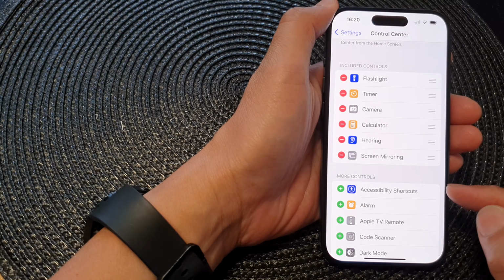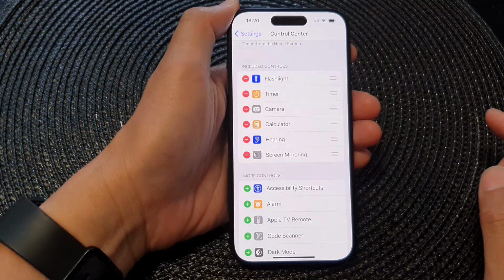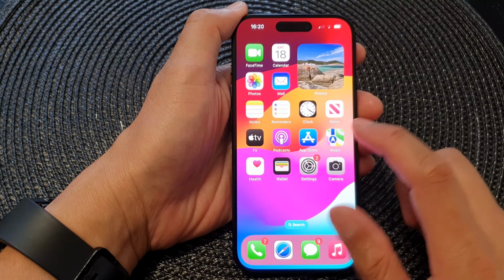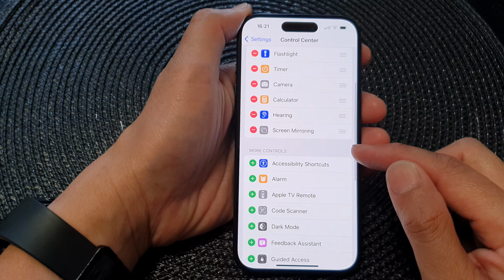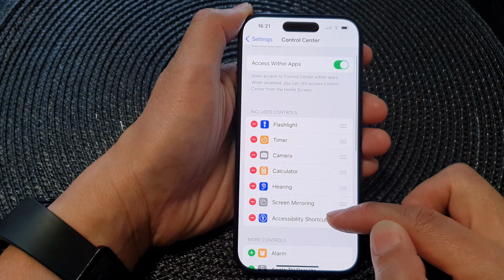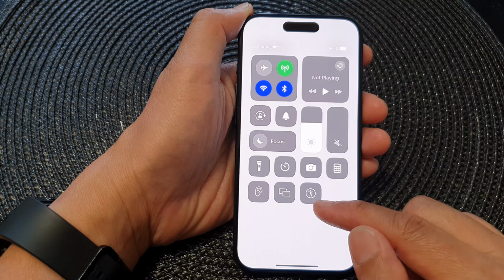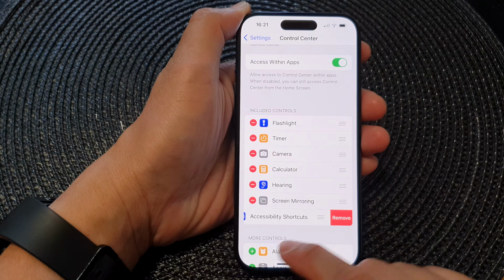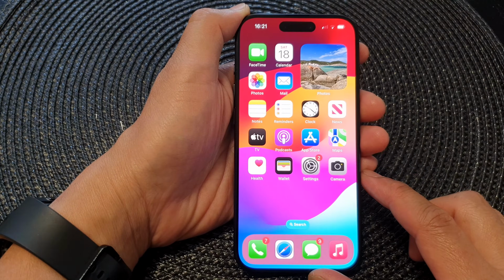iPhone 15/15 Pro Max: How to Add/Remove The Accessibility Shortcut to the Control Center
Learn how you can add or remove the accessibility shortcut to the control center on the iPhone 15 / 15 pro / 15 plus.